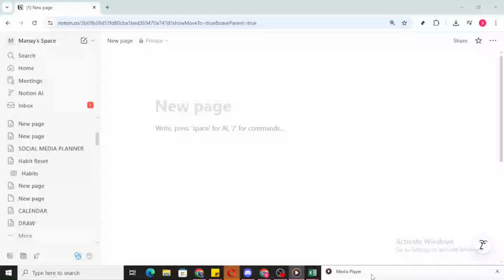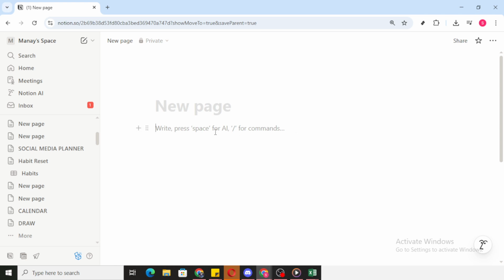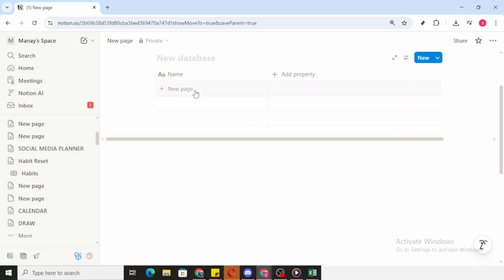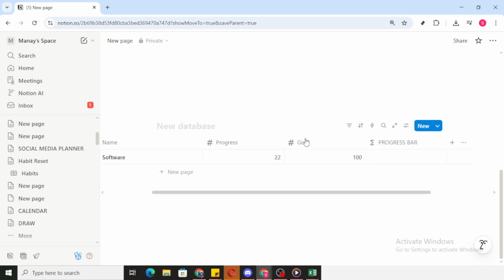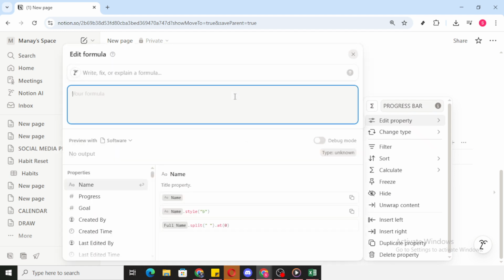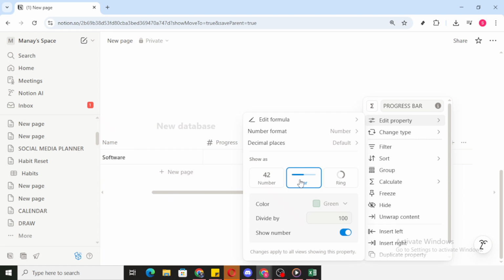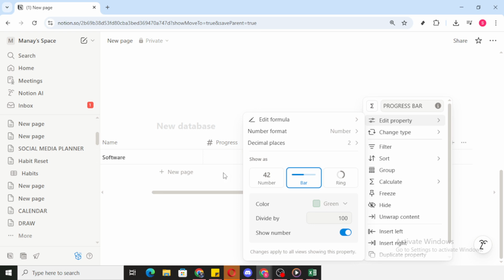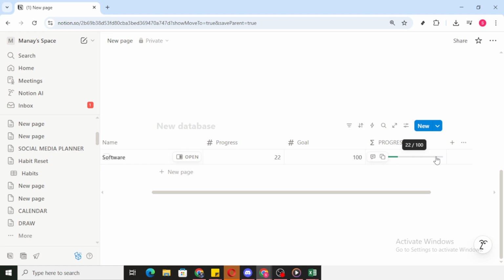How to make a progress bar in Notion (full guide)